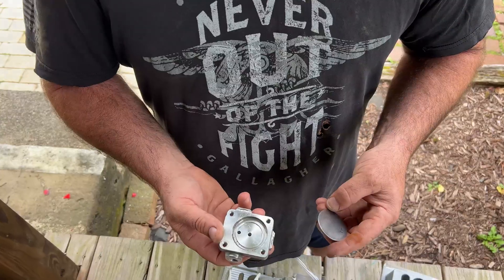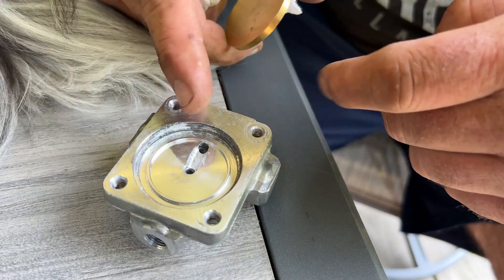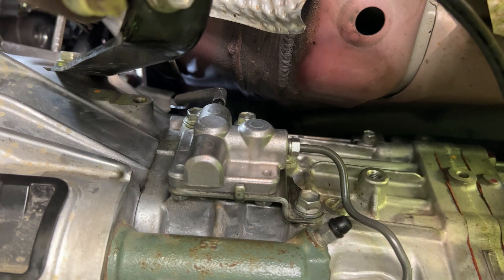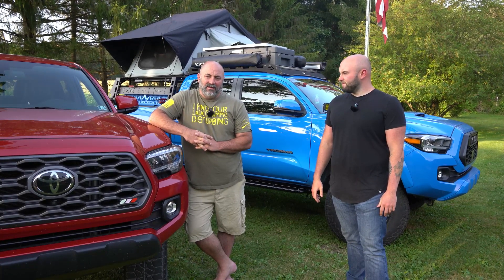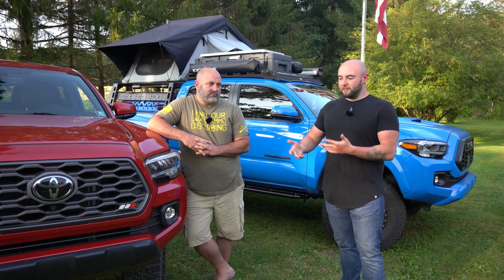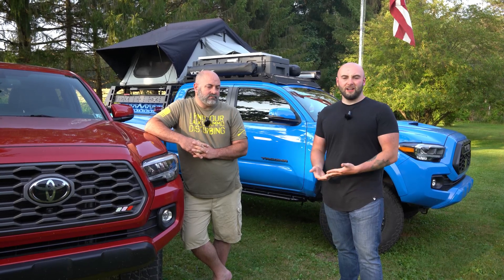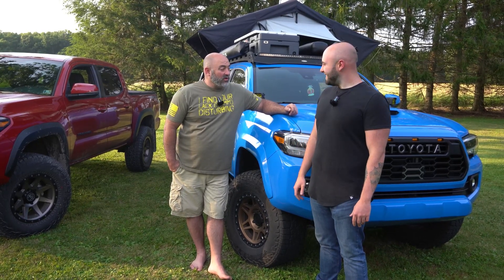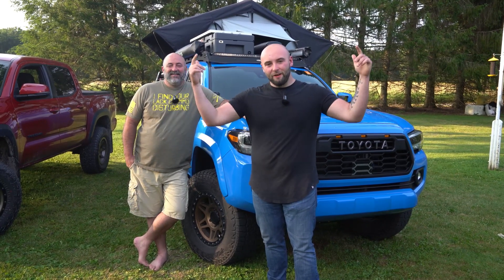Make Your Manual Tacoma Shift Better! (Clutch Accumulator Delete Mod)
This mod will make your Toyota Tacoma shift better and smother. This is only for manual transmissions. This mod makes the clutch feel much smoother and more responsive to drive.

The information we used for this video can be found here -